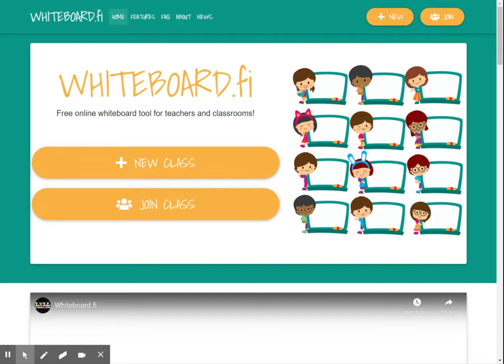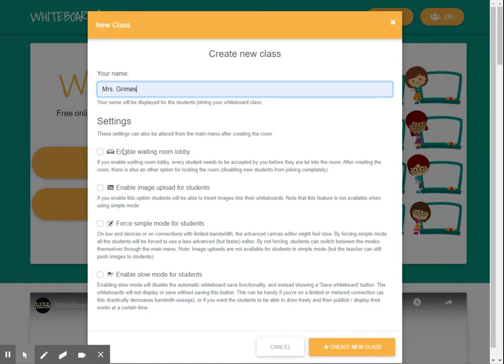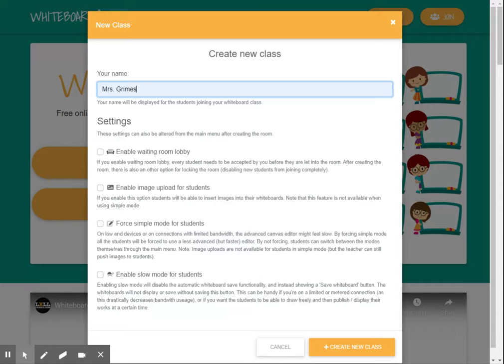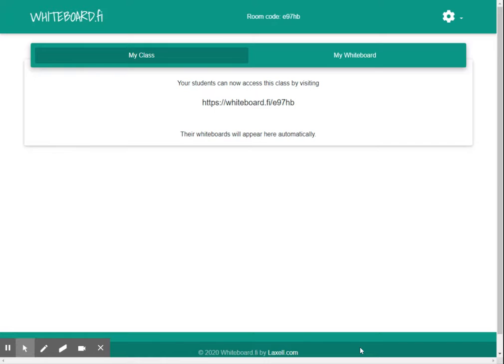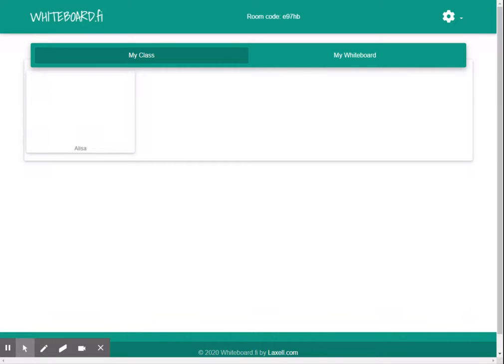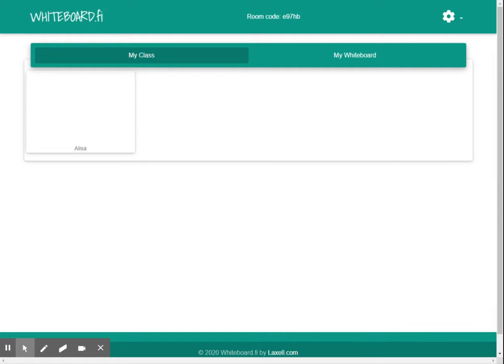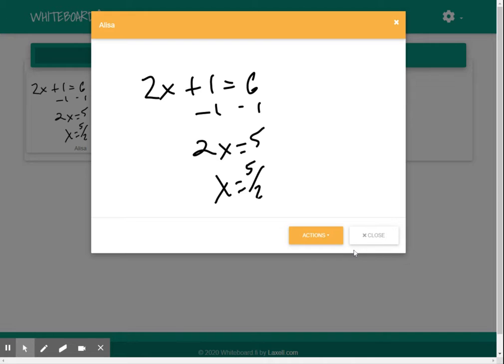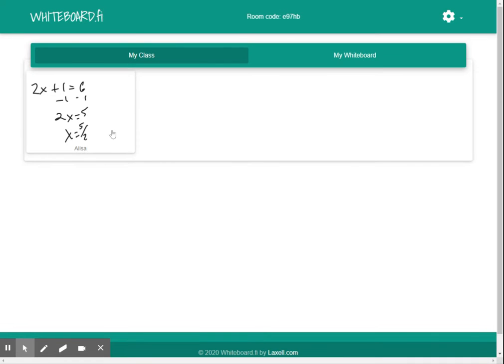Whiteboard.fi - Free online whiteboard for teachers and classrooms